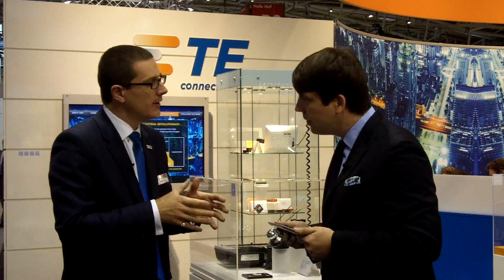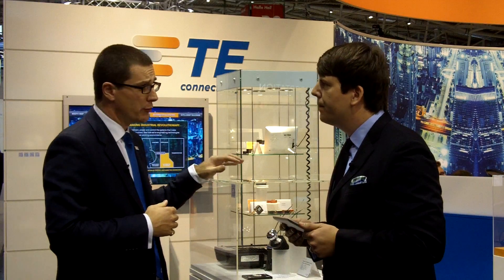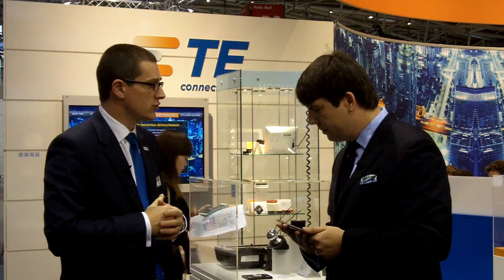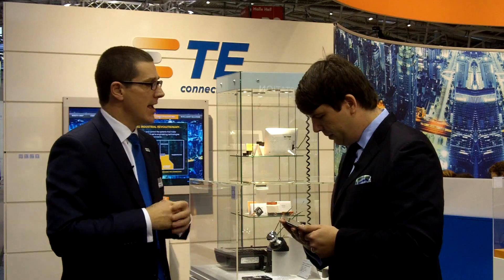TE Connectivity: Electronica 2012 - TE's Steve Jones Talks Lighting Solutions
Electronica 2012: TE's Steve Jones talks about the latest in lighting technology from our Intelligent Buildings team.